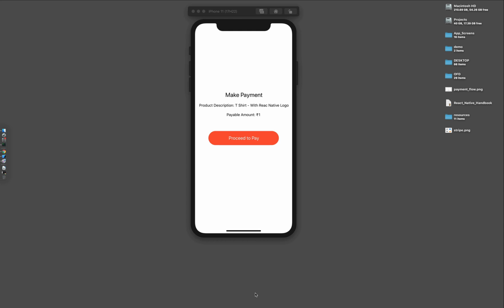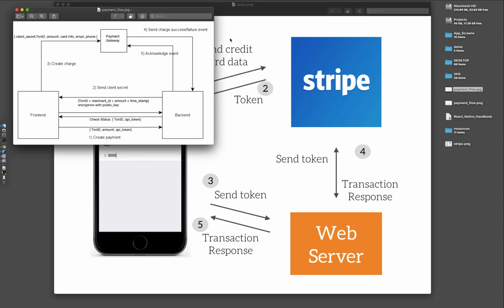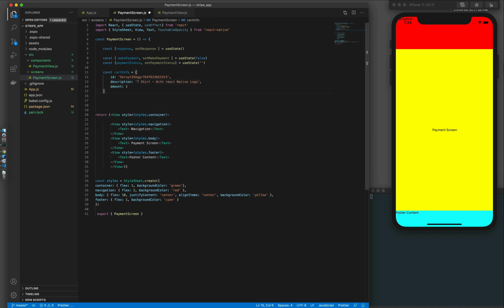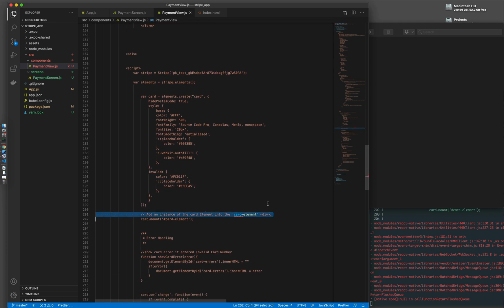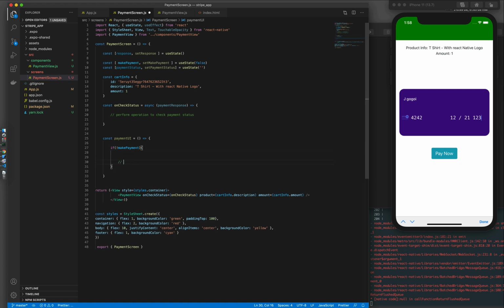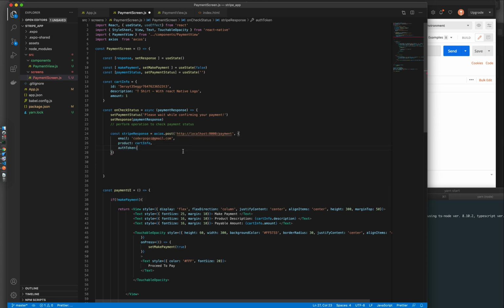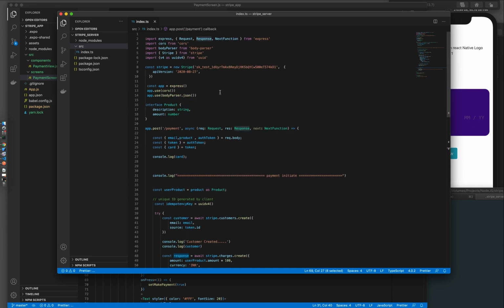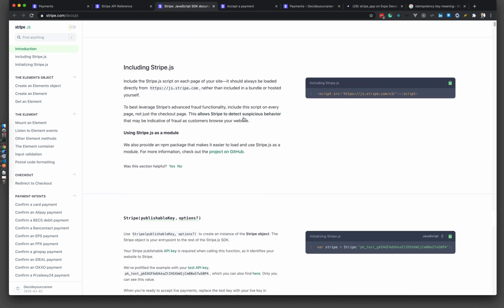Integrating Payment Gateway in React Native: The Ultimate Guide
Let's check how we can integrate the payment gateway in the React Native app without SDK. In this tutorial, we will use Stripe to collect payment through Cards. The implementation is described in a simplified way I hope you may like it.